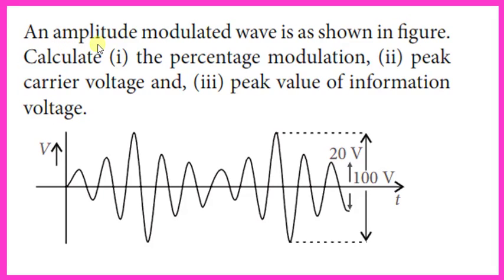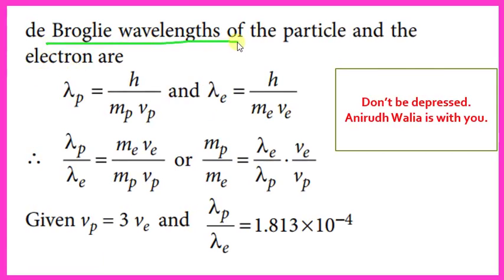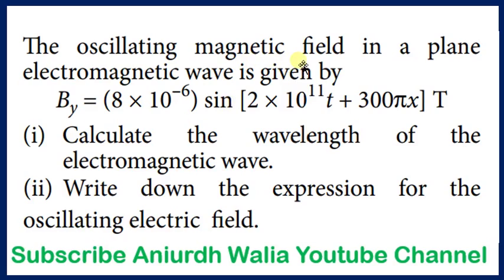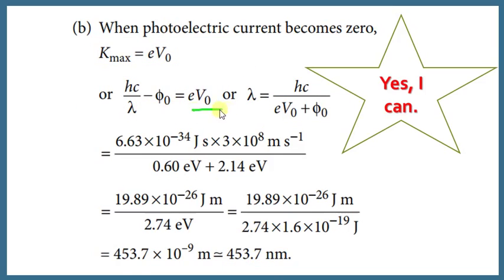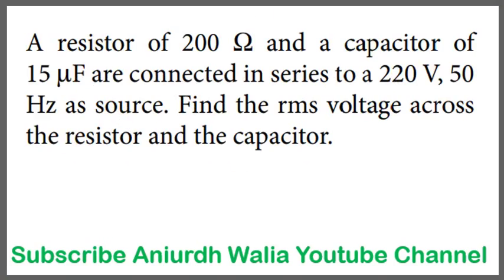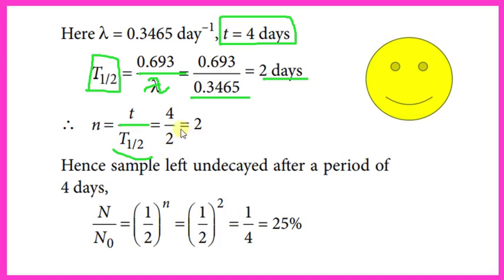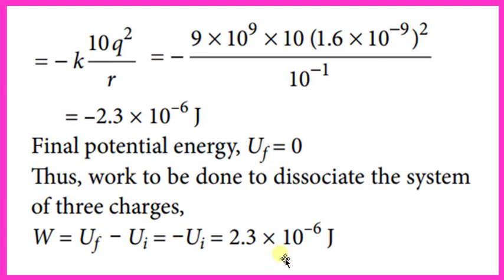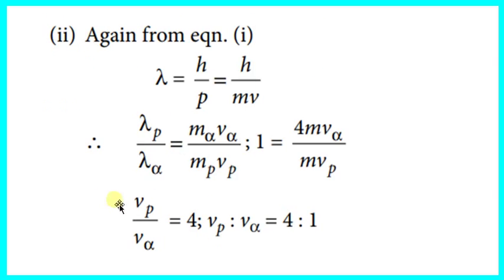Complete Physics || class 12 || physics for board exam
Complete physics in a single video by Anirudh Walia.

Electrostatics
Chapter-2: Electrostatic Potential and Capacitance
Current Electricity
Chapter-3: Current Electricity
Magnetic Effect of Current & Magnetism
Chapter-4: Moving Charges and Magnetism
Chapter-5: Magnetism and Matter
Electromagnetic Induction & Alternating Current
Chapter-6: Electromagnetic Induction
Chapter-7: Alternating Current
Electromagnetic Waves
Chapter-8: Electromagnetic Waves
Optics
Chapter-9: Ray Optics and Optical Instruments
Chapter-10: Wave Optics
Chapter-11: Dual Nature of Radiation and Matter
Atoms & Nuclei
Chapter-12: Atoms
Chapter-13: Nuclei
Electronic Devices
Chapter-14:  Semiconductor  Electronics
Communication Systems
Chapter-15: Communication Systems

anirudh walia
Anirudh walia

ANIRUDHWALIA
Anirudhwalia
anirudh walia chemistry

anirudh walia tricks

jee

NEET

AIIMS

IITJEE

IIT JEE

HOW TO SCORE IN BOARD EXAM
board exam tips
complete physics
Complete Physics
physics
class 12
physics for board exam
physics for class 12
physics for class xii
physics most important topics
how to pass in physics
physics passing topics